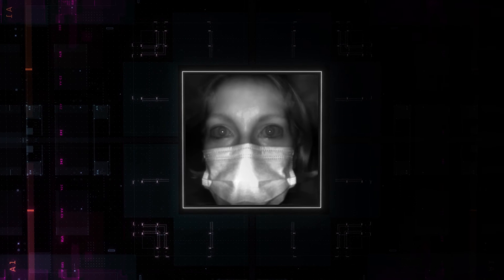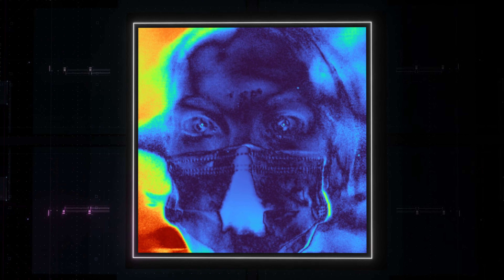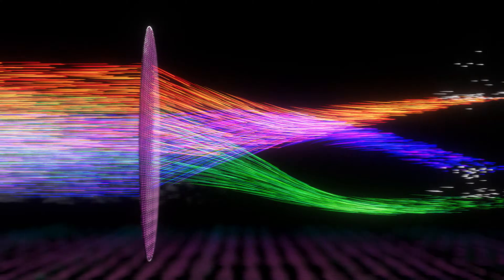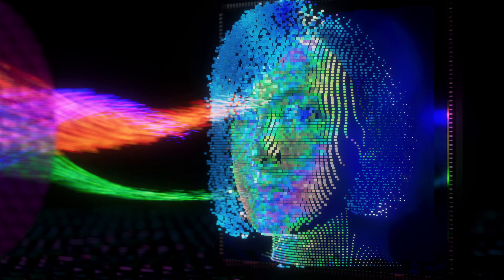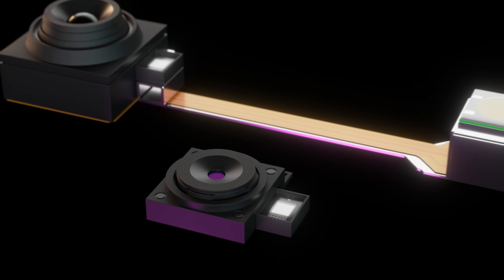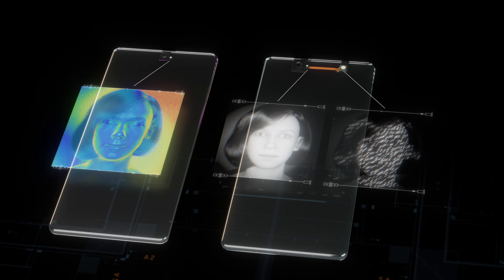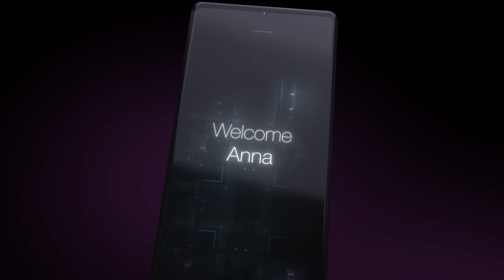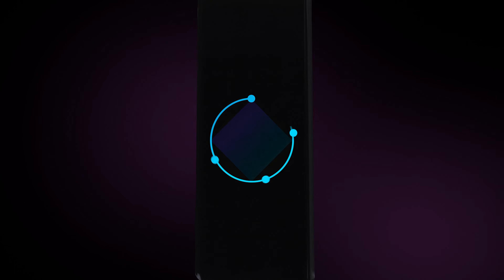Polar ID Product Launch Video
Ultra-secure facial authentication in a condensed footprint
Being the world’s only consumer-scale imaging system that can sense the full polarization state of light, Polar ID enables the next level of biometric security. Using breakthrough advances in meta-optic capability, Polar ID accurately captures the unique “polarization signature” of a human face. With this additional layer of information, even the most sophisticated 3D masks and spoof instruments are immediately detected as non-human.